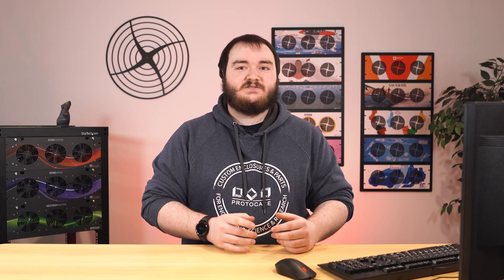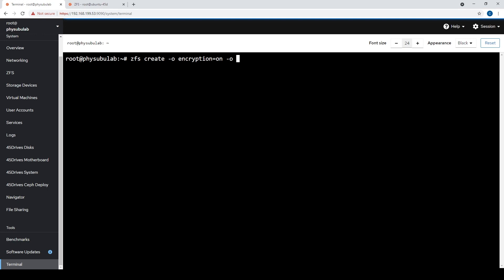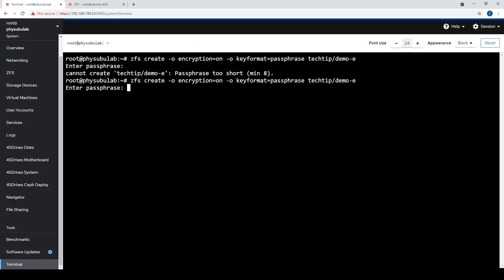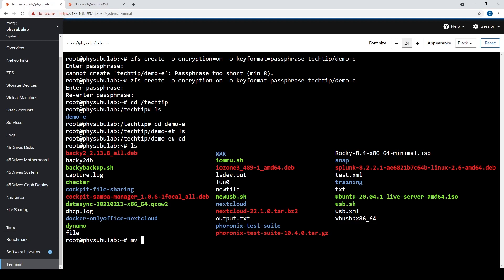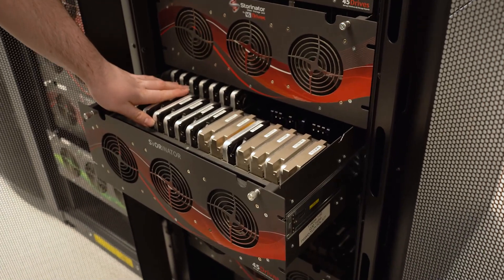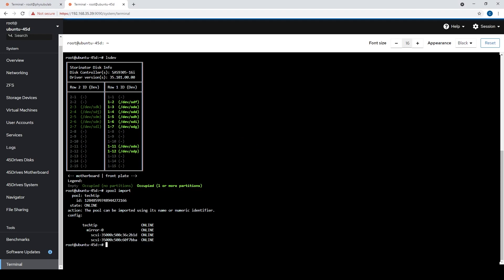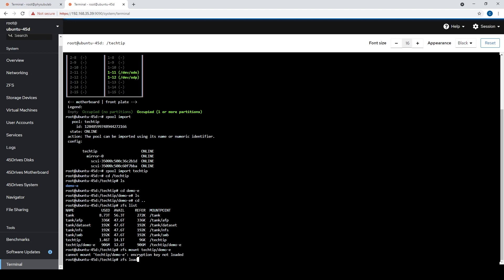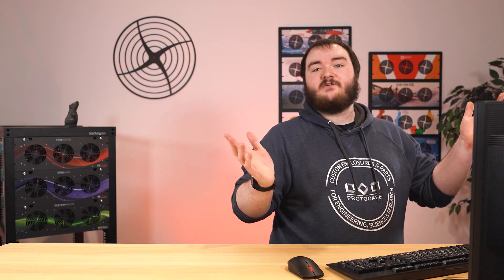Tuesday Tech Tip - How to Implement ZFS Encryption for Data Safety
In this week's video, Spencer is talking about encryption in ZFS.

ZFS has a command line tool for encrypting your data sets. In this video, Spencer talks about how to implement ZFS encryption, showing what that looks like in practice, and explore ways to better protect your data using this tool.